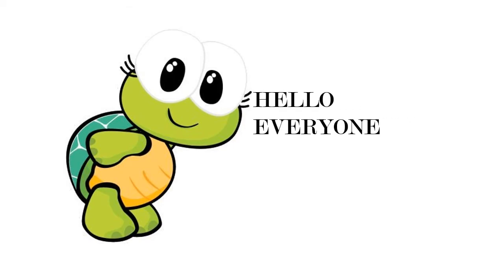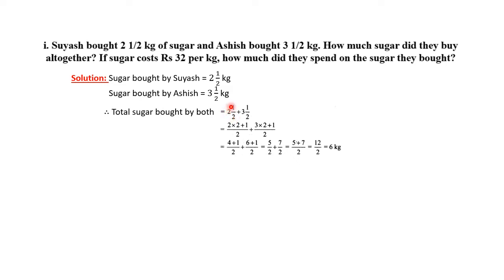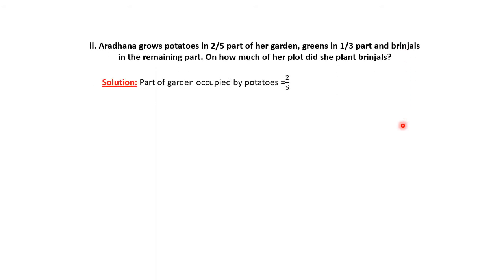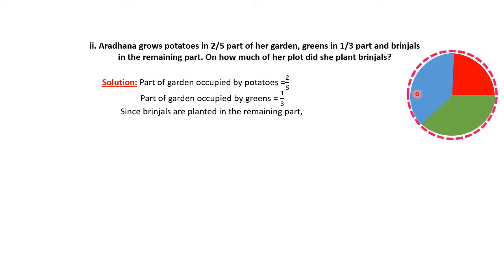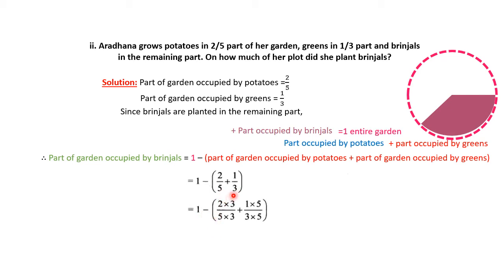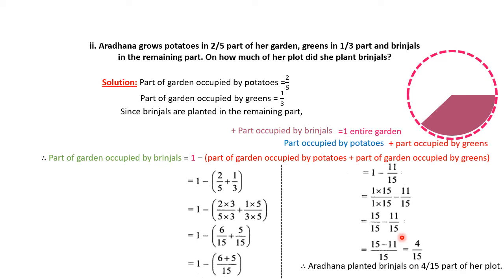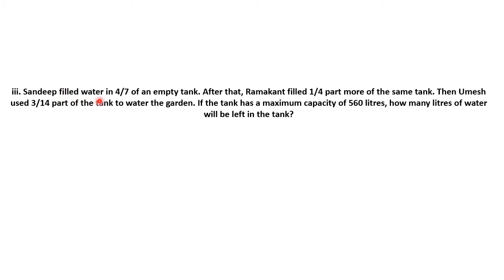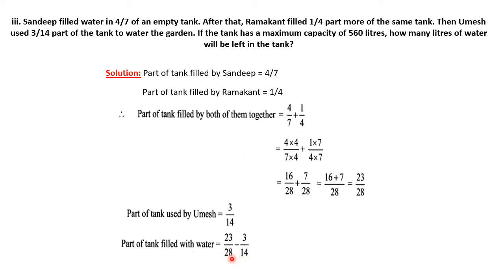Class 6th Sub Math's Topic Chapter no 4 problem set 10